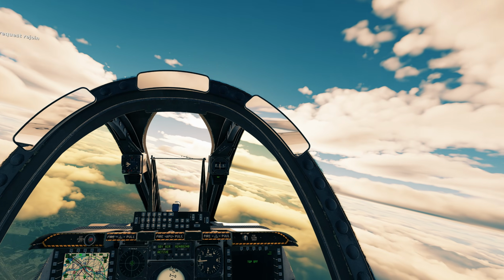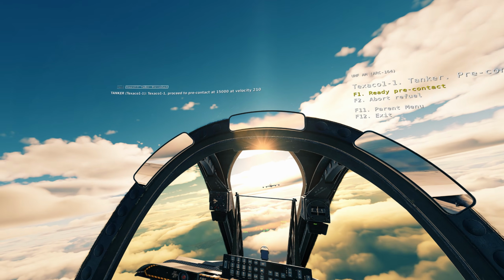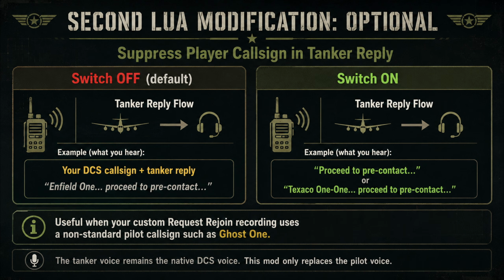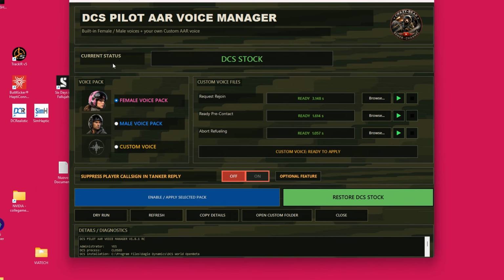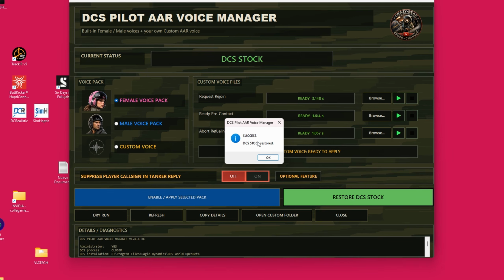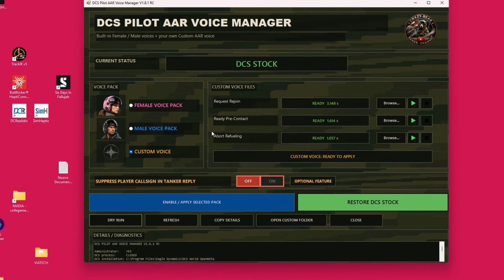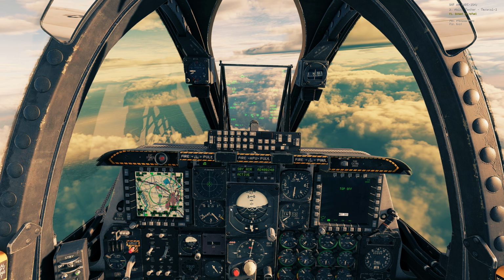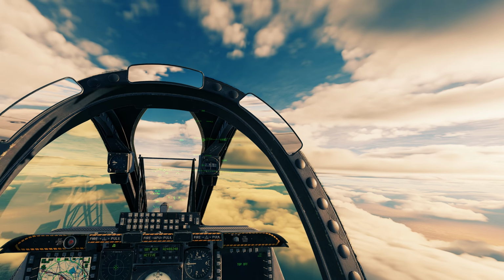DCS Air-to-Air Refueling (AAR) Pilot Voice Manager | Female, Male & Custom Voices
⬇️ DOWNLOAD – DCS PILOT AAR VOICE MANAGER

🎙️ DCS PILOT AAR VOICE MANAGER

A free tool for DCS World that allows you to replace the native PLAYER voice used during Air-to-Air Refueling procedures.

The Manager includes:

🔴 Female Pilot Voice Pack
🔵 Male Pilot Voice Pack
🟡 Custom Voice Pack – use your own WAV files
🎧 Built-in audio preview
⚙️ Automatic installation and management
↩️ Restore DCS Stock function
🛡️ Safety checks, backups and rollback protection
📻 Optional suppression of the native player callsign in the tanker reply

The Custom Voice option allows you to create complete AAR transmissions using your own voice, callsign and mission-specific radio calls.

In this video I explain how the original DCS speech system works, why the Intent to Refuel transmission required a different approach, how the NATO.lua modifications work, the compromises involved, and how to install and use the Manager.

⚠️ IMPORTANT
The tool modifies the DCS core NATO.lua speech file.

Multiplayer servers enforcing Integrity Check / Pure Scripts may reject the modification.

A DCS World update may restore the modified speech file to stock. This is normal: simply open the Manager again and re-apply your selected Voice Pack.

If the Manager reports an unsupported or modified DCS speech file, do not force the modification.

📌 CHAPTERS

0:00 Start
0:11 The Initial Idea
1:45 First Female Test
2:26 DCS Pilot AAR Voice Manager Overview
3:03 How the DCS Speech System Works & Modifications Explained
5:35 Compromises
6:20 Second NATO.lua Modification
8:30 Installation
8:56 Interface & How It Works
16:55 Voice Pack Preset Examples
20:57 Final Thoughts

Feedback, bug reports and suggestions are always welcome.

Crazy Bear Gamer Channel 🐻✈️